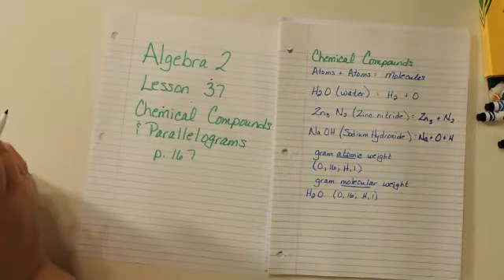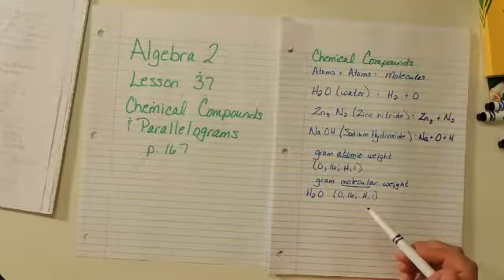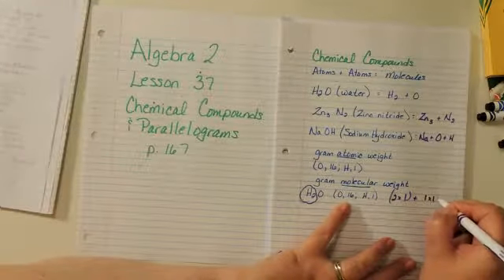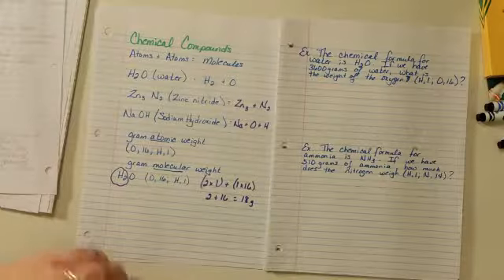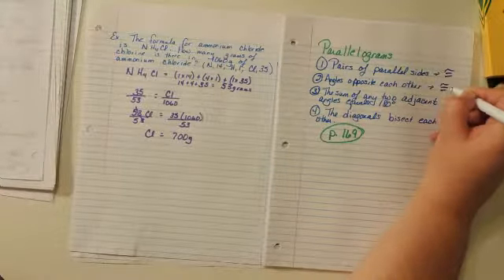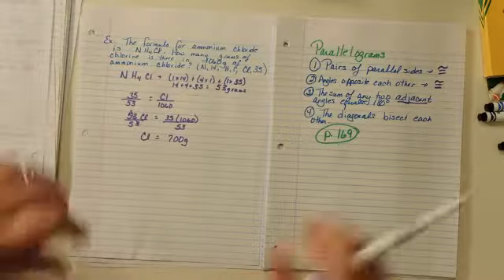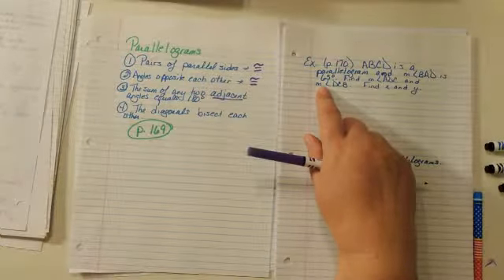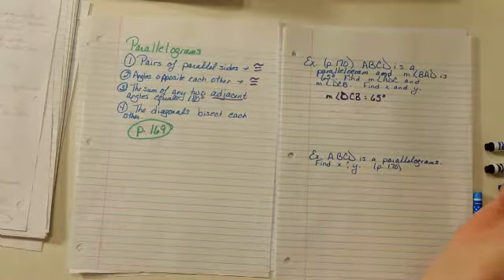Algebra 2 Lesson 37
Chemical Compounds & Parallelograms, p. 167